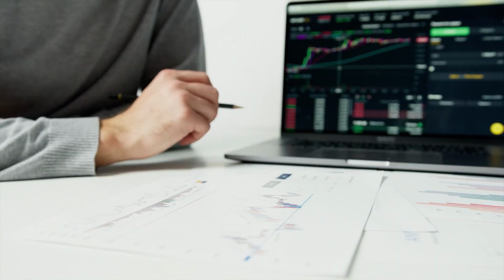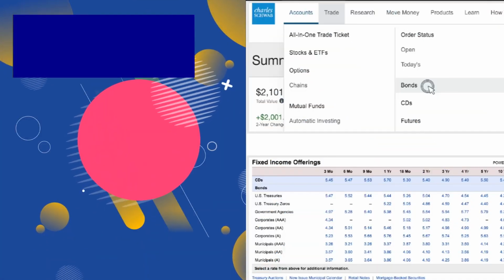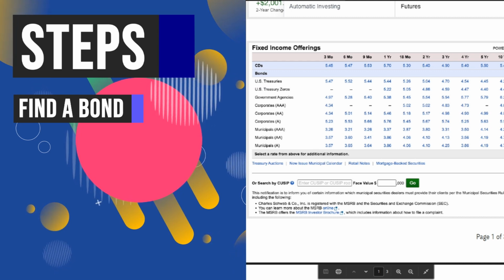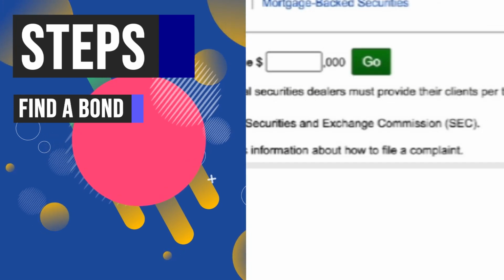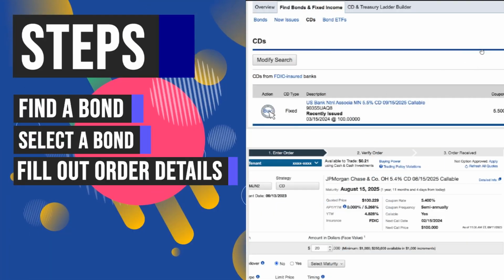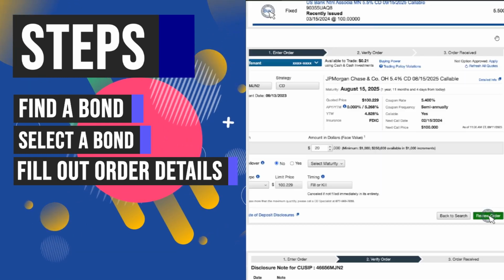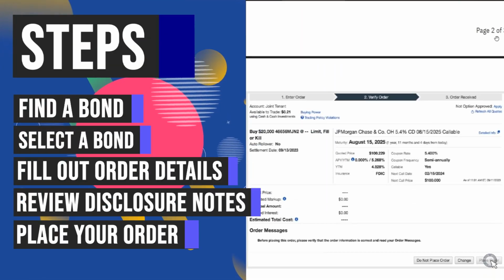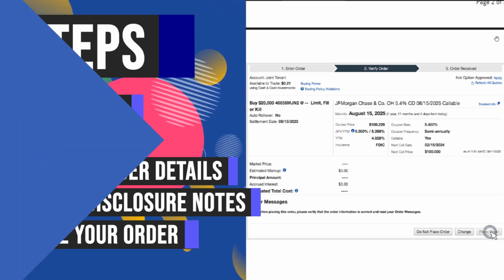How To Buy Bonds On Charles Schwab (Step-By-Step Tutorial) (2024)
In this step-by-step tutorial, we guide you through the process of buying bonds on Charles Schwab. From navigating the platform to selecting the right bonds for your investment goals, we cover everything you need to know to make informed decisions. Whether you're a beginner or experienced investor, this video provides clear instructions to help you confidently navigate the bond-buying process on Charles Schwab.